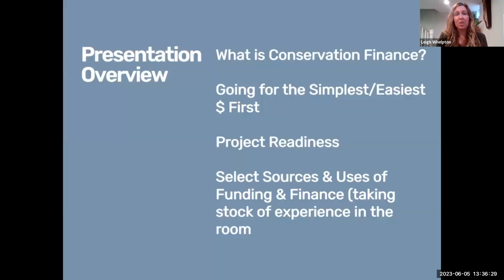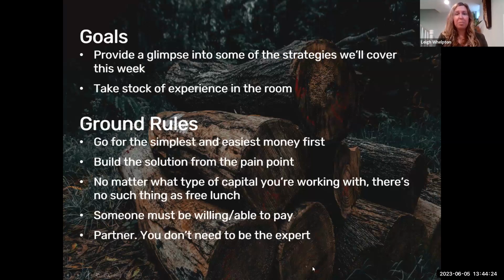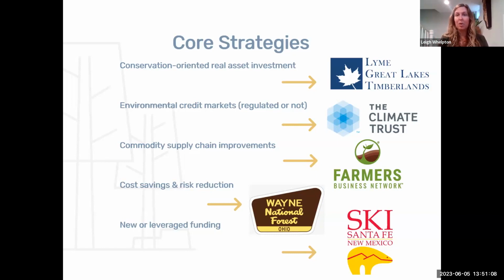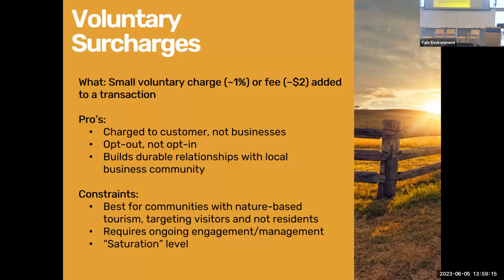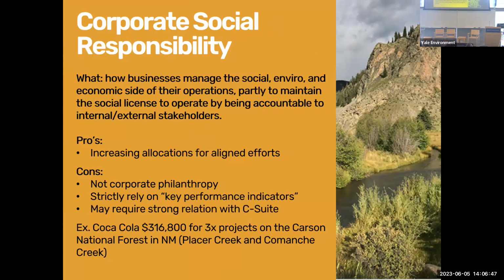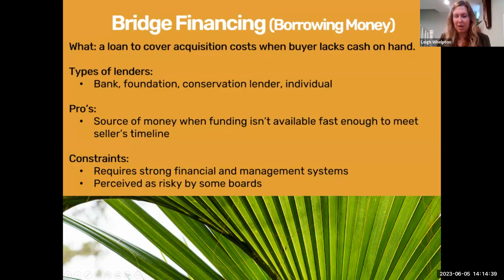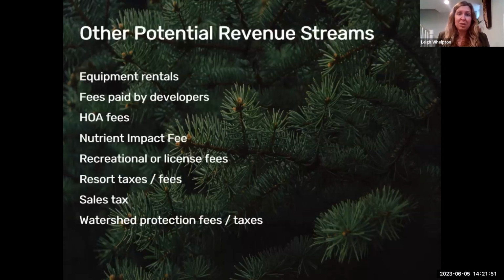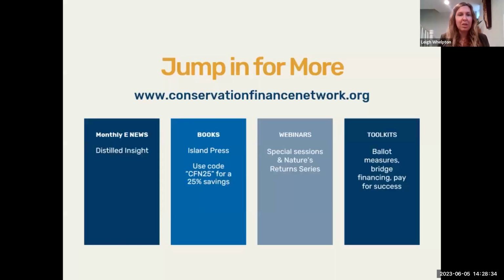Conservation Finance 101 | 2023 Conservation Finance Boot Camp 2023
Presenters: Walker Holmes, Trust for Public Land, Brad Gentry, Yale School of Environment; Leigh Whelpton, CFN (virtual)